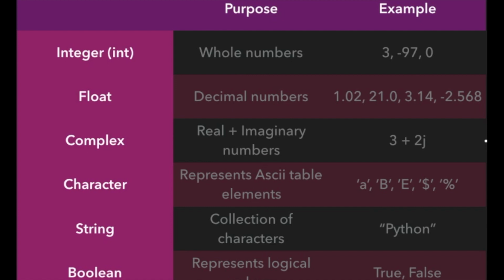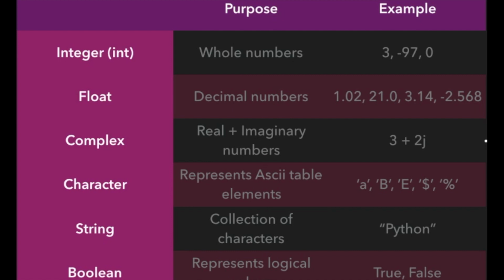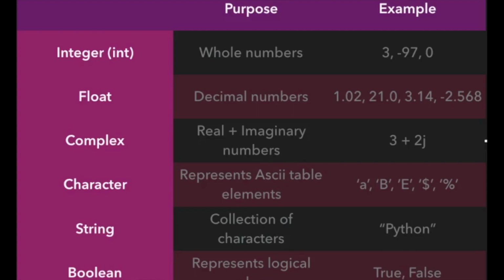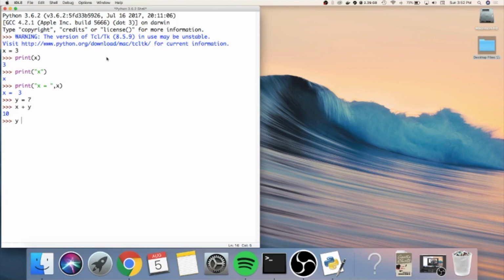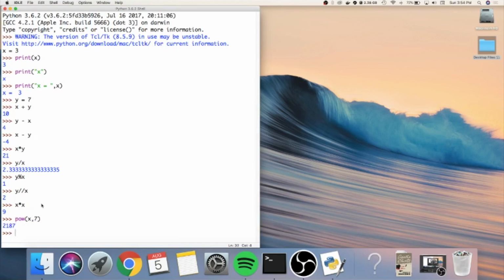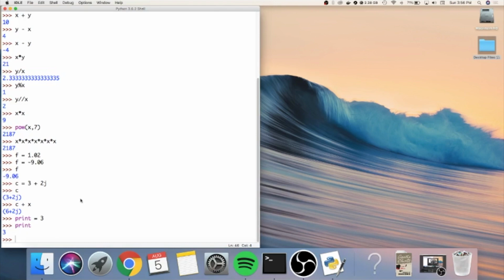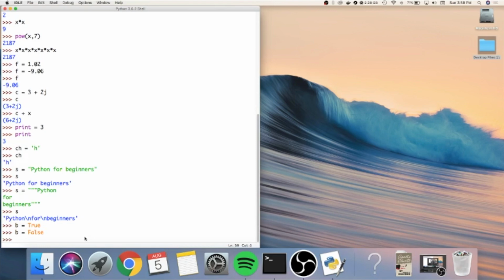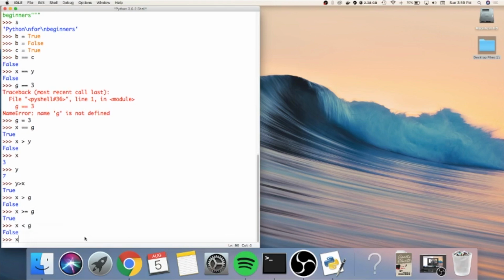Datatypes, arithmetic operations, and logical statements (Python Tutorial)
In this video, I go over Integers, Floats, Complex Numbers, Characters, Strings, and Boolean datatypes. I also explain some basic arithmetic operation including addition, subtraction, multiplication, division, mod function, quotient division, and exponentiation.